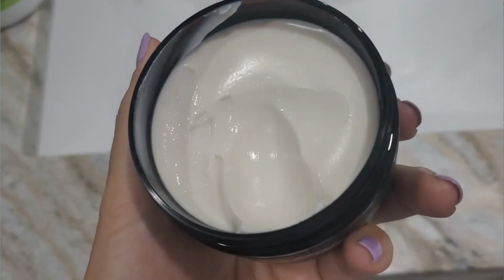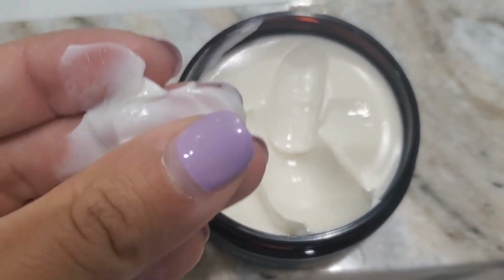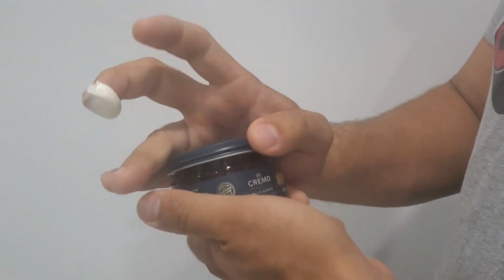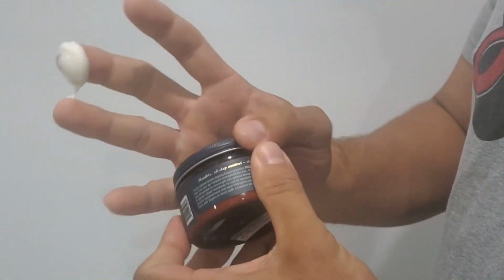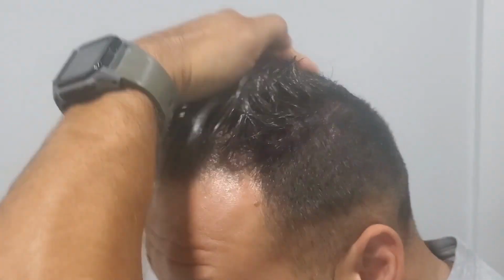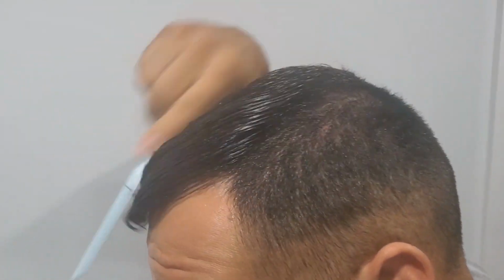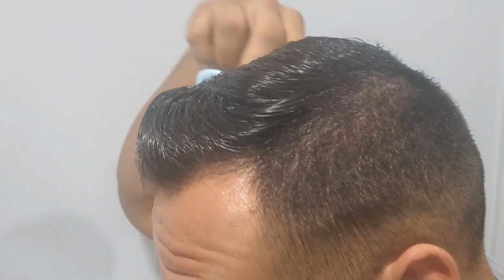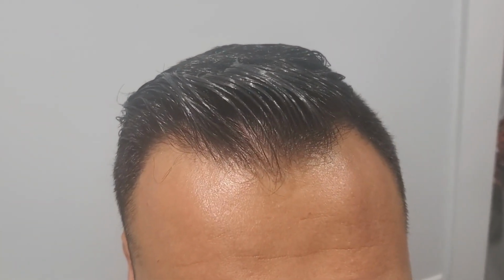Cremo Beard & Scruff Cream | Our Point Of View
Check Our New Website For Amazing Deals!

(Commissionable Links)
Relieves beard itch no matter the length of beard
Moisturizes and softens facial hair of every length, while providing nourishment and styling benefits for longer beards
Our plant-based formula minimizes irritation while helping you nourish, style and shape your facial hair without weight or greasiness
Premium Palo Santo Scent with notes of Bright Cardamon, Dry Papyrus and Aromatic Palo Santo
Good for stubble and scruff all the way to long and luxurious beards